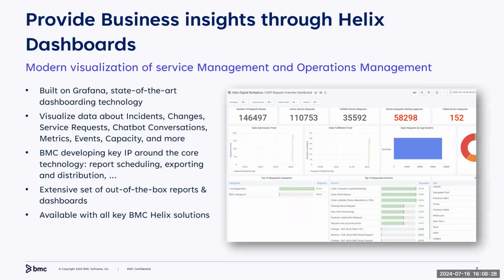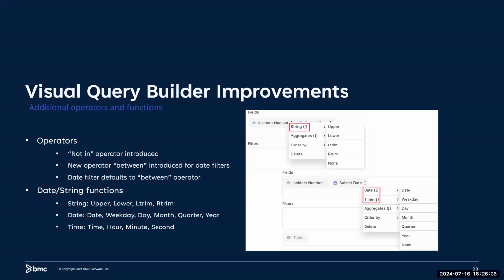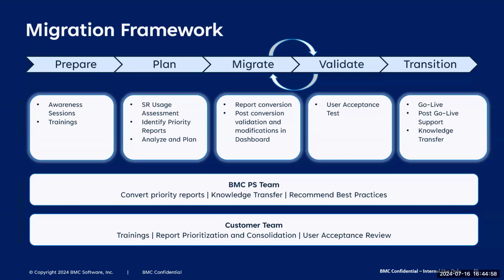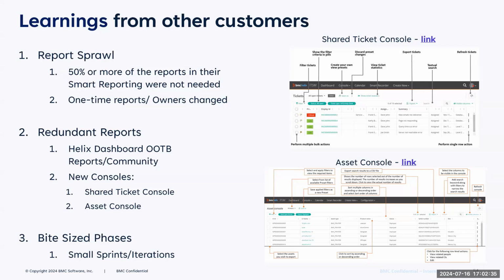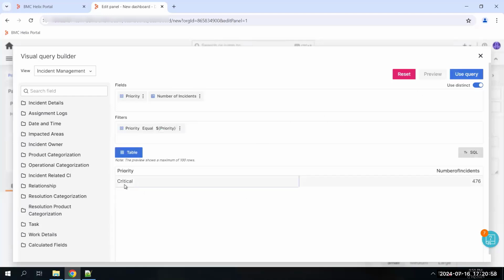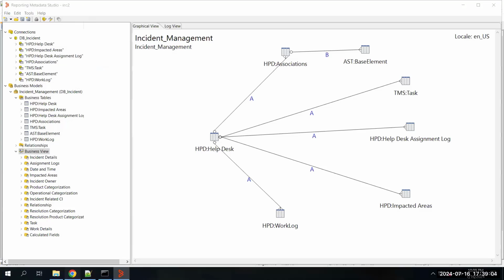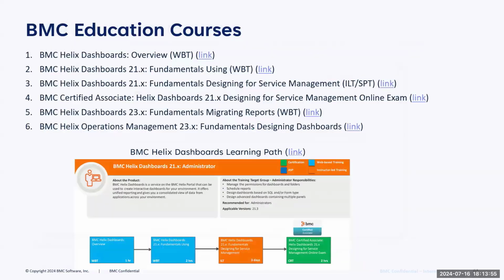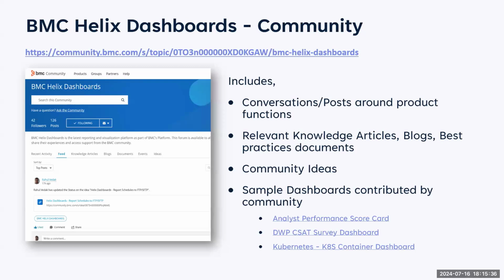Webinar: Smart Reporting - Dashboards Workshop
In this interactive 2 hr workshop session Nikhil, Abhinay, and Ajinkya, and Kshitja will discuss BMC’s move from Smart Reporting to Helix Dashboards. They cover the topics below:

Workshop Scope
Intro to BMC's move from SR to HD
Review OOTB Reports
Review Query Builder
Tips on creating your own reports
Migration Process & Best Practices
Additional Resources
Product Roadmap
Next Steps